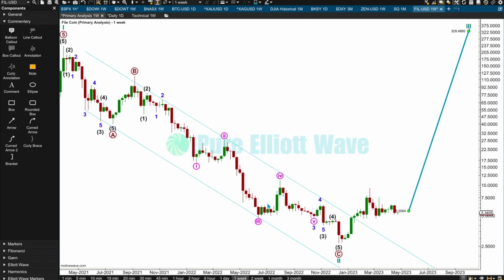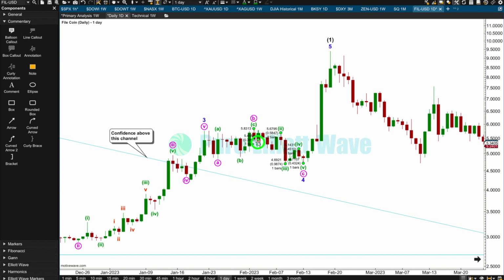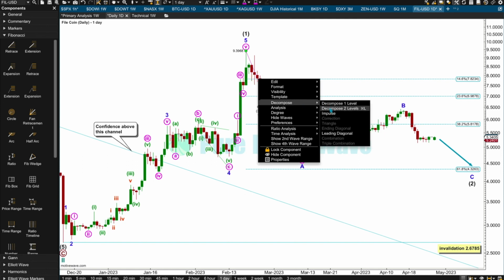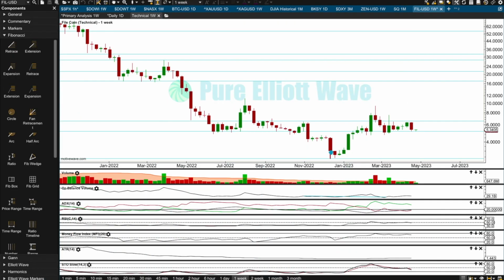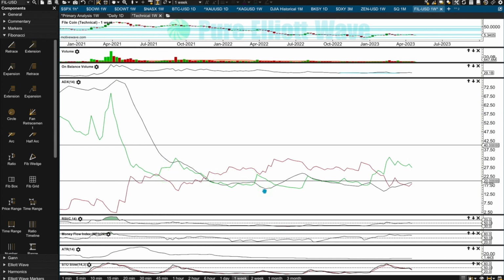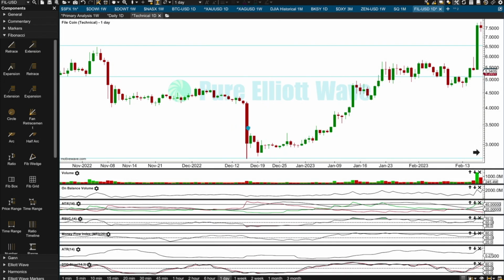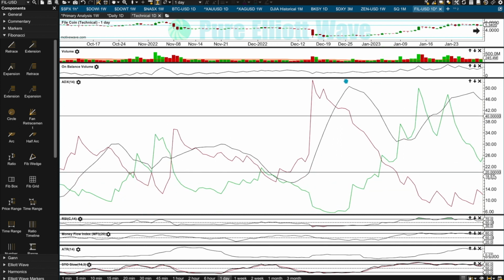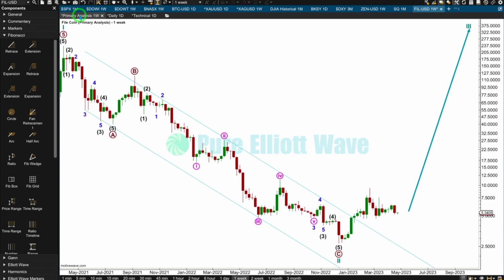Filecoin FIL/USD: Elliott Wave and Technical Analysis on 27th April 2023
Elliott Wave Technical Analysis for [market name] by Lara Iriarte CMT.

Chapters:
0:00 Introduction
0:45 Elliott wave count - weekly chart
1:33 Elliott wave count - daily chart
5:42 Technical analysis - weekly chart
9:13 Technical analysis - daily chart
12:07 Conclusions

it here.